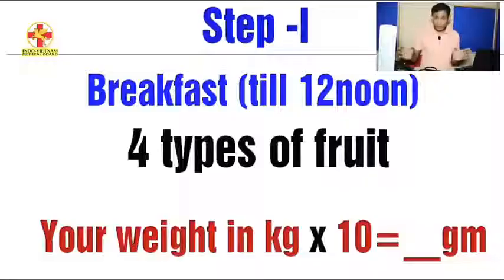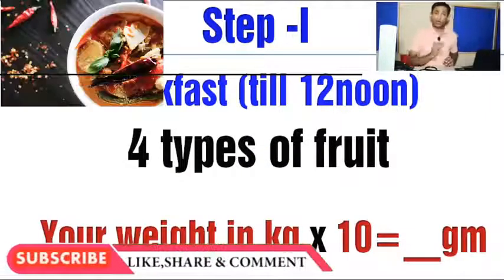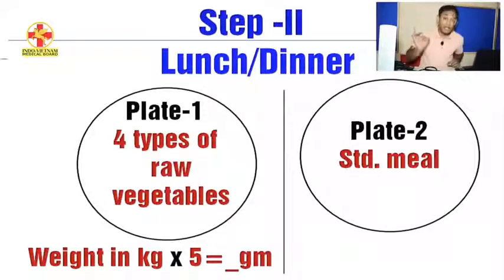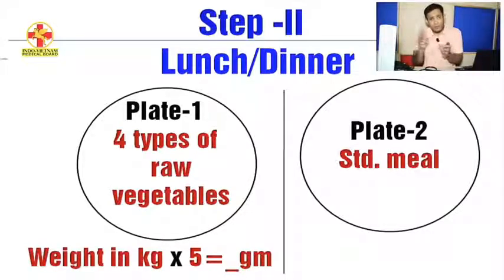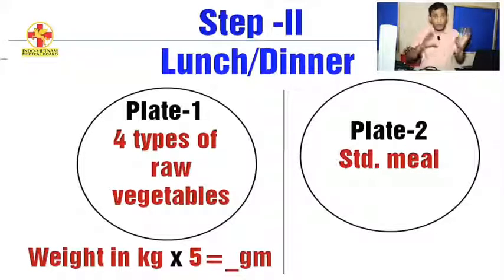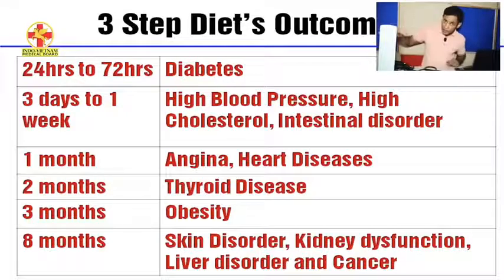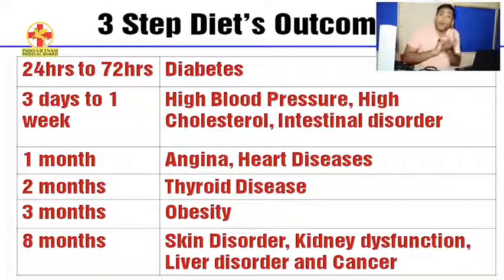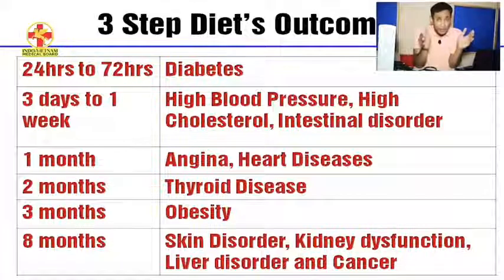Dr Biswarup roy choudhury ka deep diet plan..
Dr biswarup roy choudhury diet plan in dibates